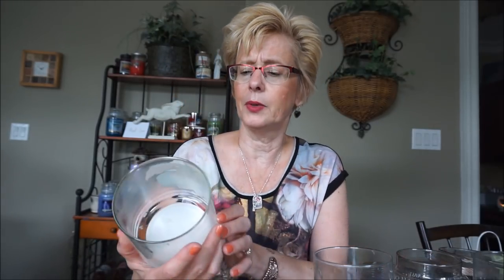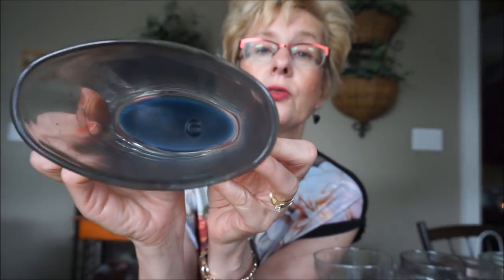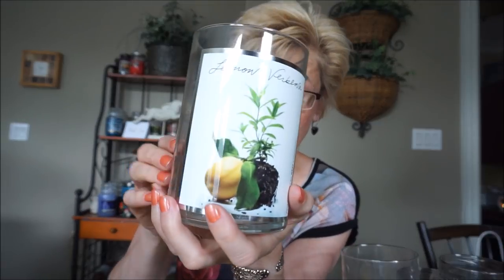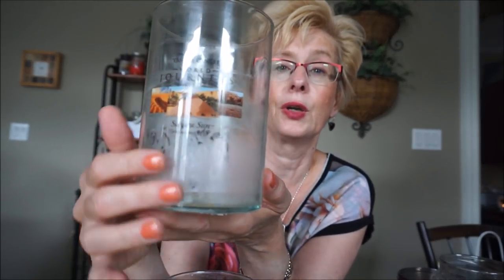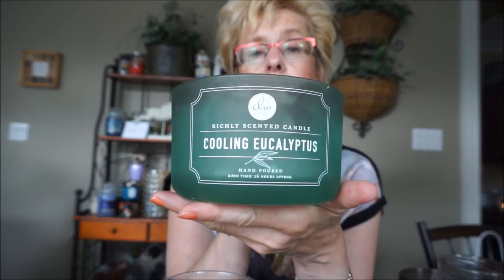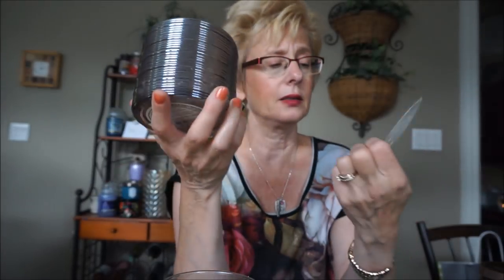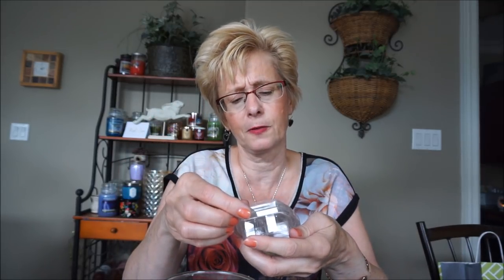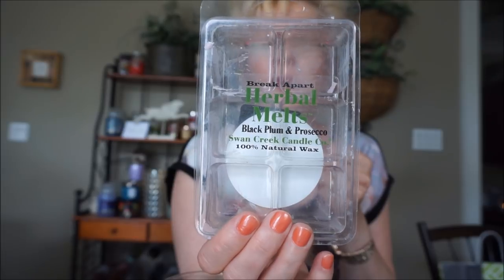CANDLE & WAX MELT EMPTIES - MAY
Empties from Yankee, Colonial, Goose Creek, Scentsationals, Brookside. And I did call the dentist after filming.